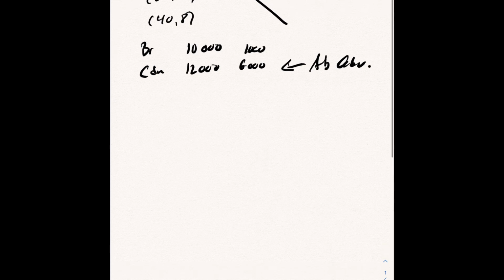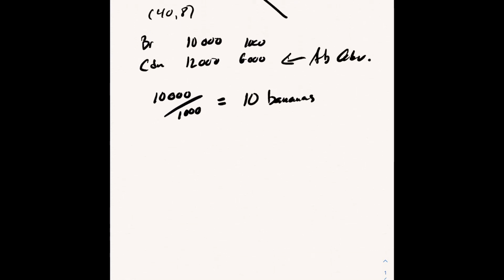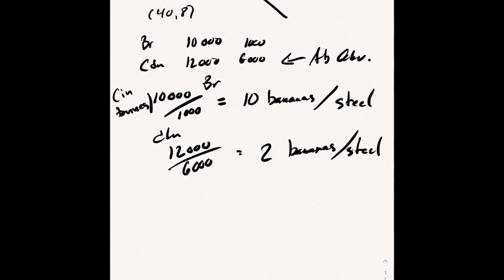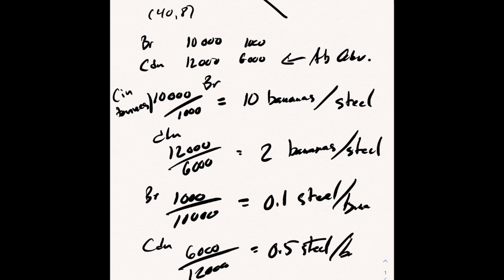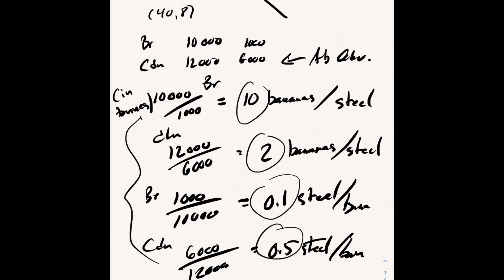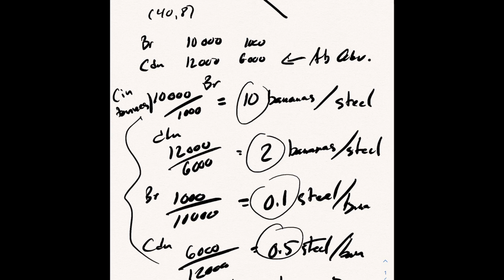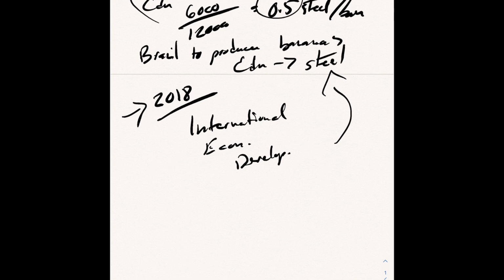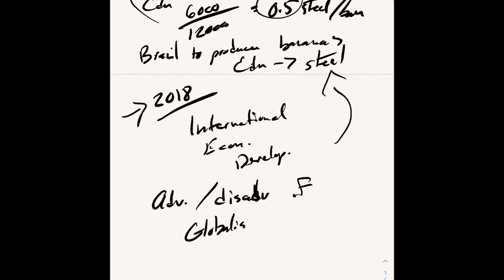Globalization (sort of)